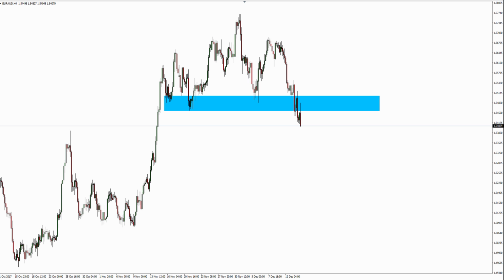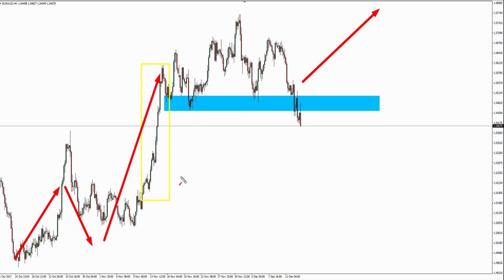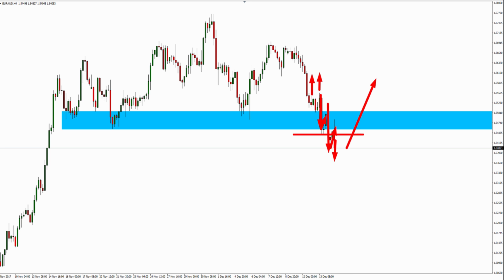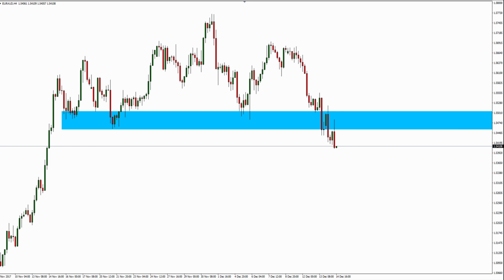How To Go Stop Hunting In Trending Markets